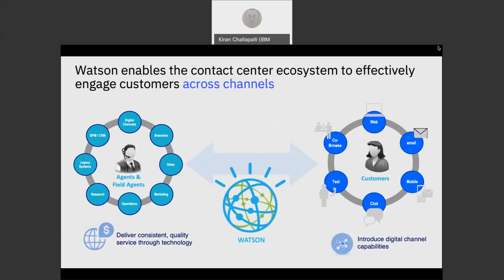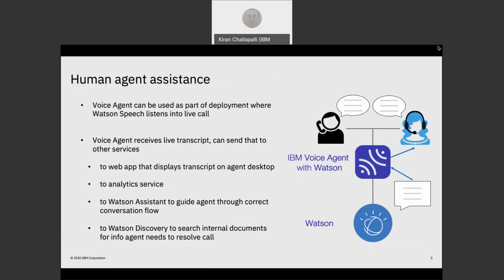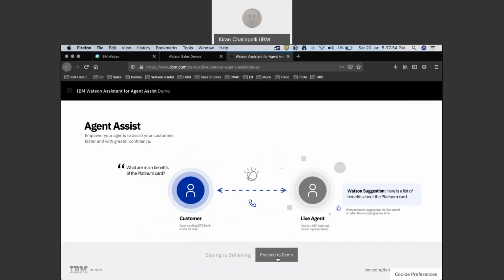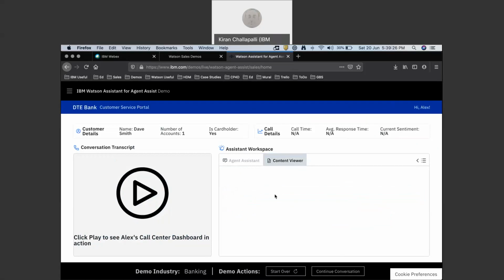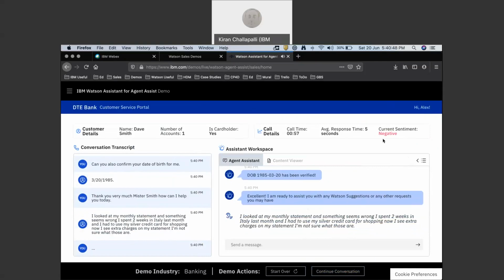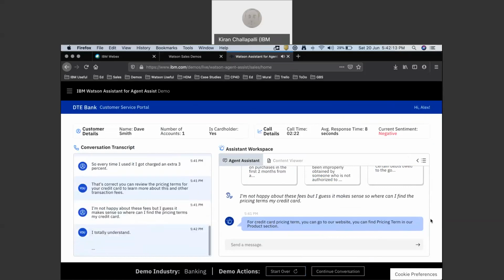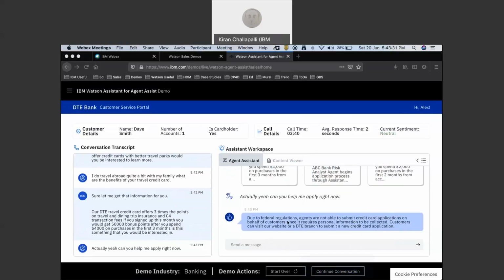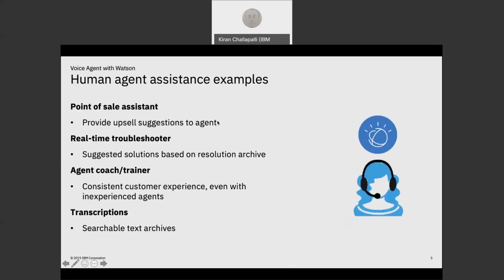Call Center Agent Assist using IBM Watson